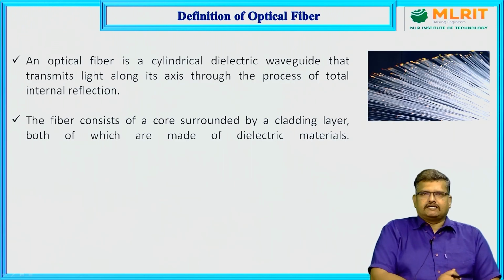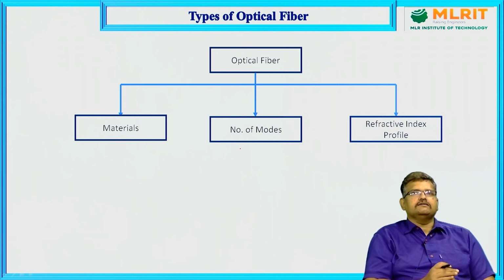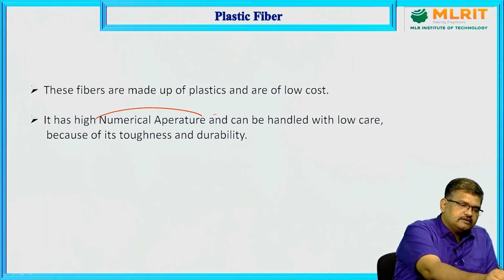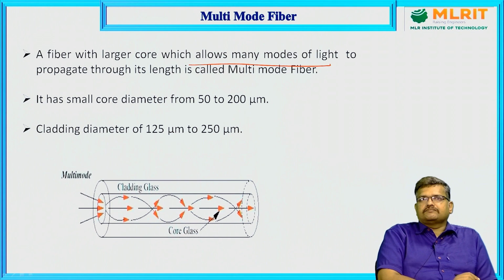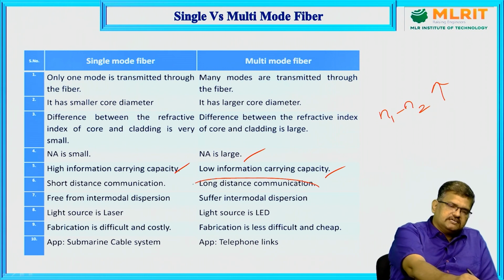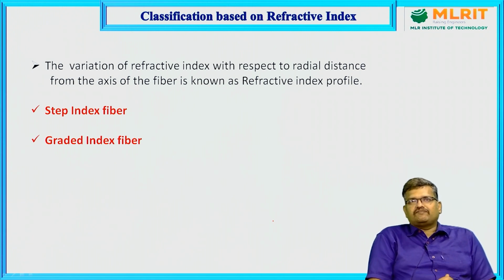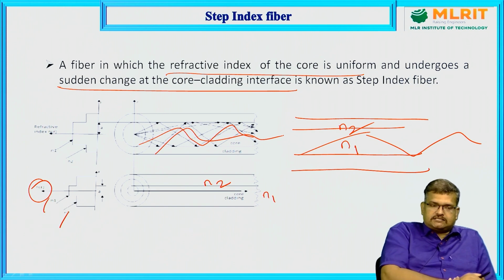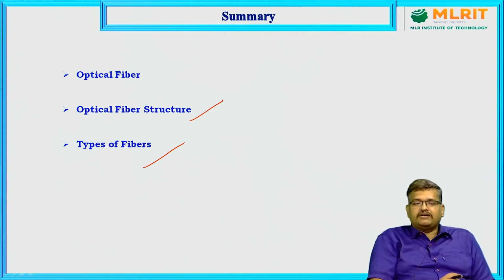LEC02 | Optical Fiber Communication | Types of Optical Fibers By Dr. B. Sridhar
LEC02 | Optical Fiber Communication | Types of Optical Fibers
By Dr. B. Sridhar
 MLR Institute of Technology ,
Hyderabad